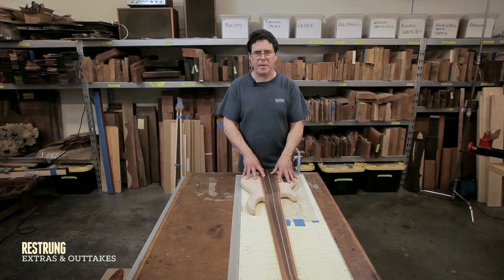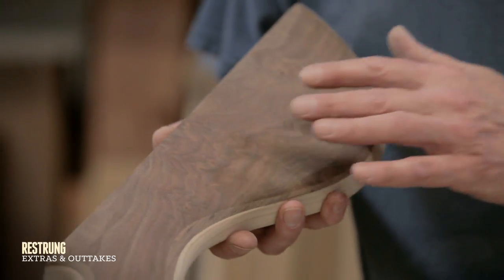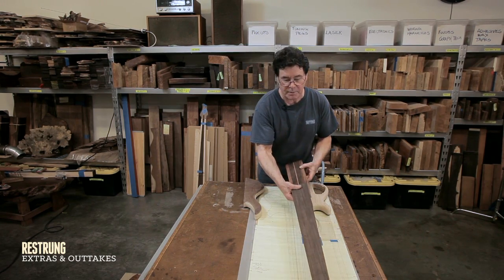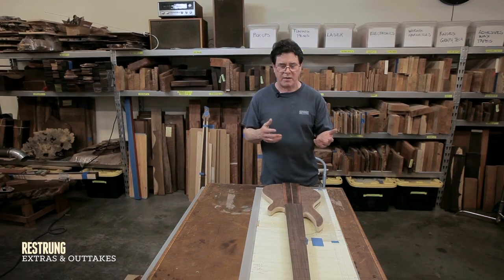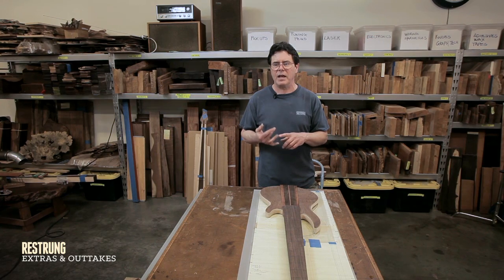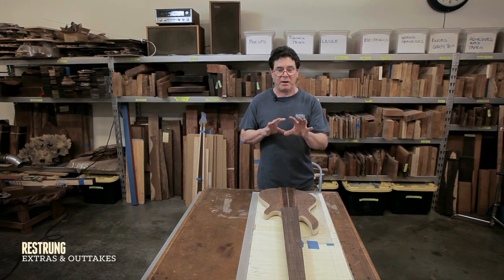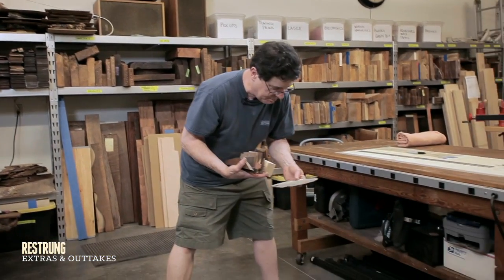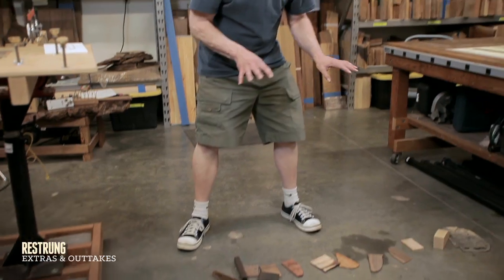How to Build a Bass Guitar - Step #10 - Tonewood Explained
Randall explains the importance of tone, visual element and weight in the wood selection process.  To help illustrate the different tones of wood, Randall reveals a "little musical tonewood demonstration" - Presented by Randall Fullmer of Wyn Guitars - Please consider purchasing all 16 tutorials (plus 6 bonus videos) for $1.99